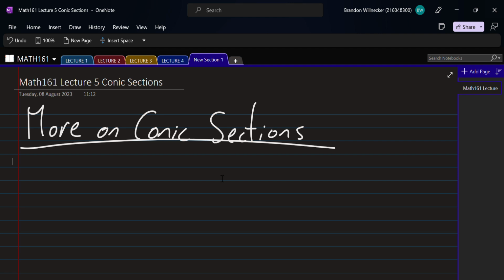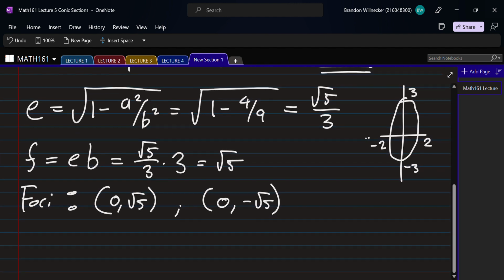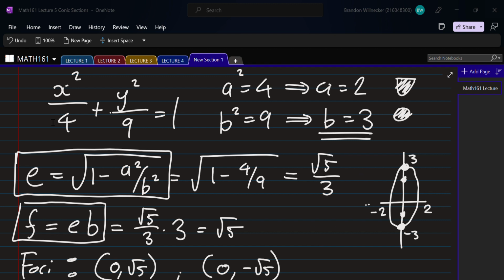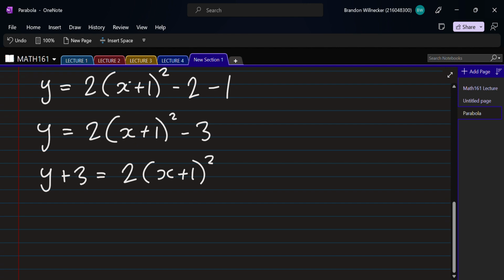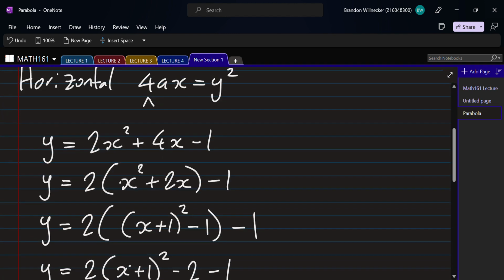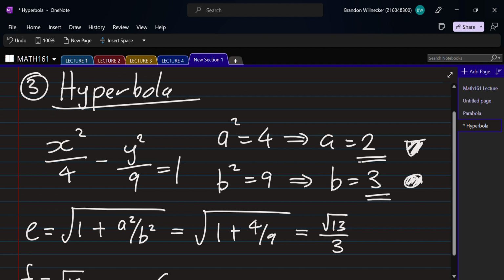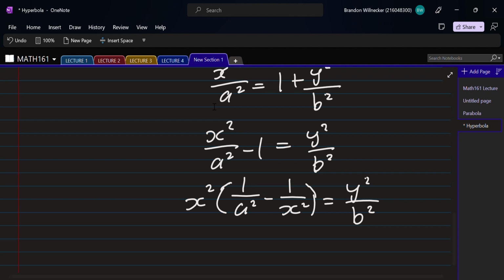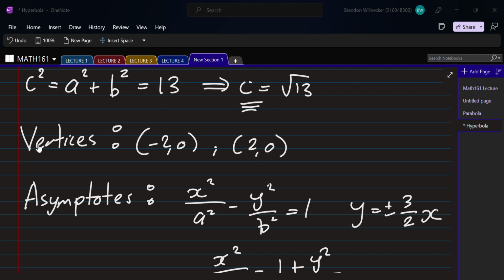Math161 Lecture 5 Conic Sections